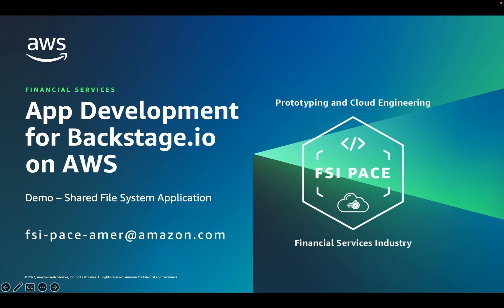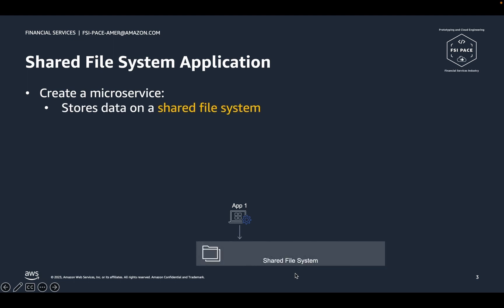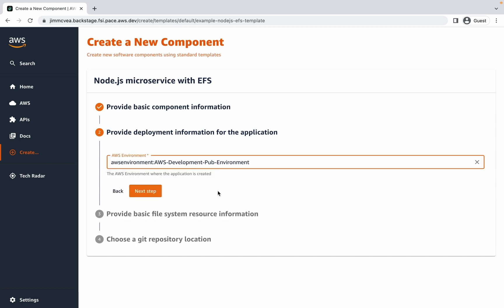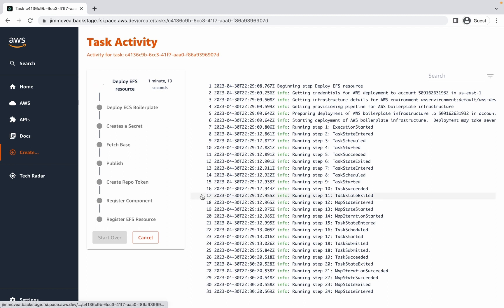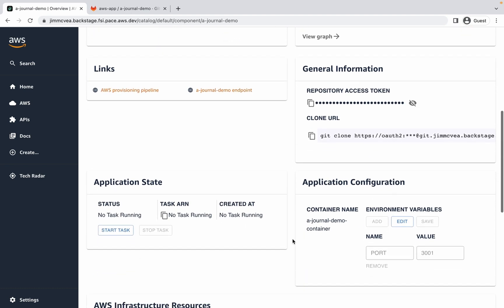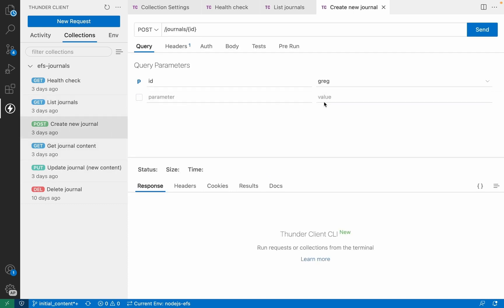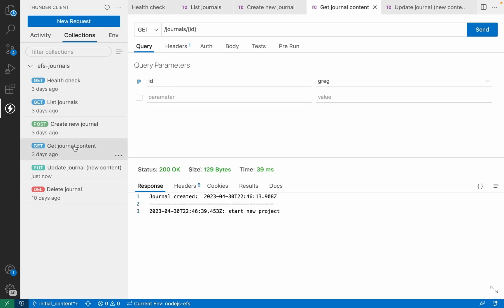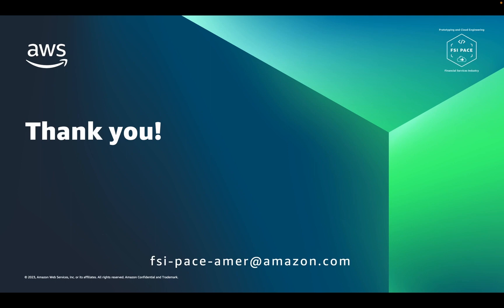App Development for Backstage.io on AWS - Demo: Shared File System Application | Amazon Web Services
App Development for Backstage.io on AWS is a new and innovative way to transform the developer experience to use AWS Services. The Backstage.io provides a simplified experience for the use, and consumption, of AWS services while minimizing required expertise in cloud infrastructure technologies. Built on the Backstage open platform, this solution makes the AWS cloud more accessible to Application Developers, allowing them to focus on building application logic and delivering business value.